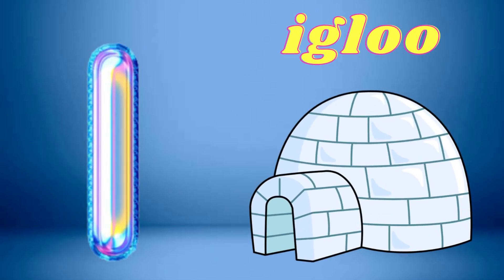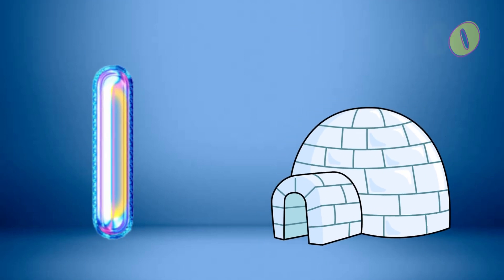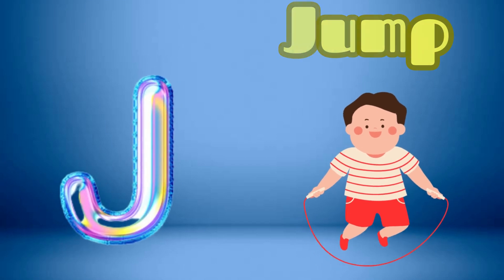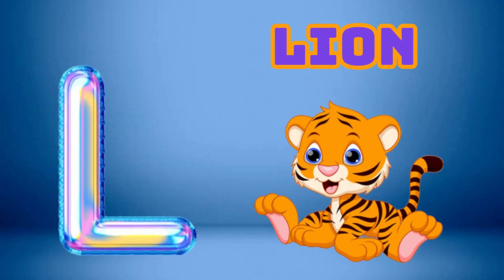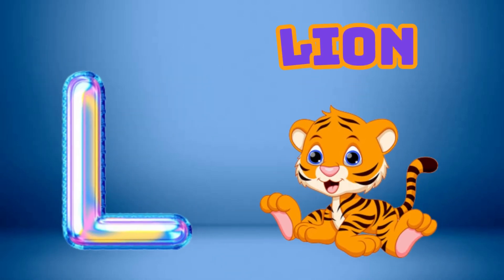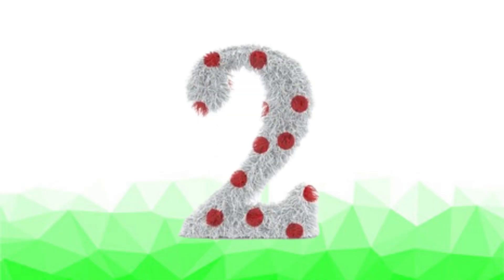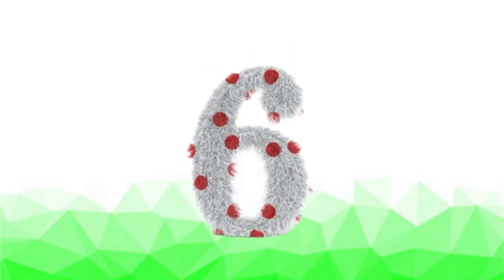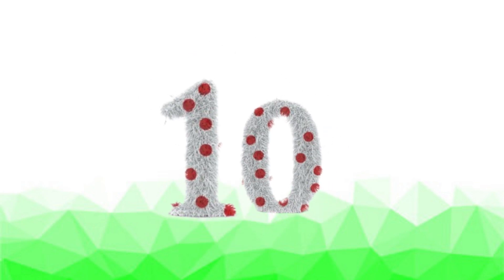ABC Phonics Song | Phonic Song for Kids | ABC Alphabet Songs with Sounds for Toddlers#abcsong